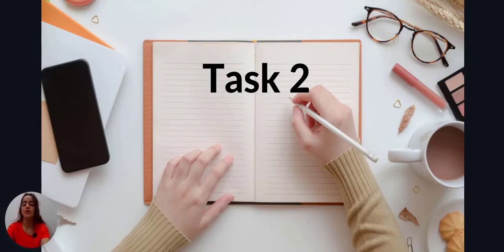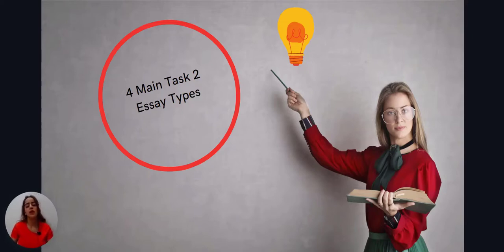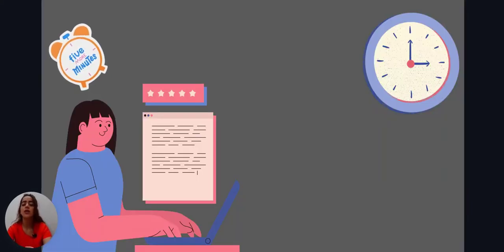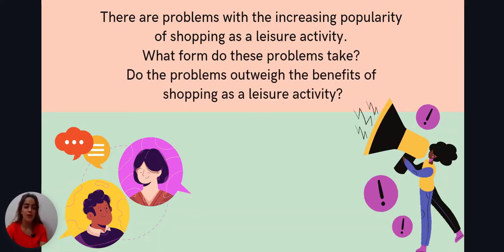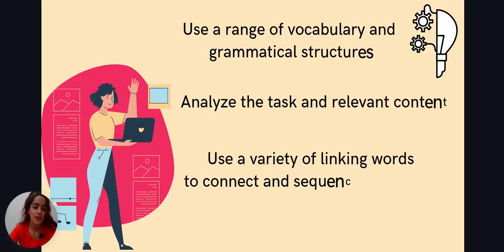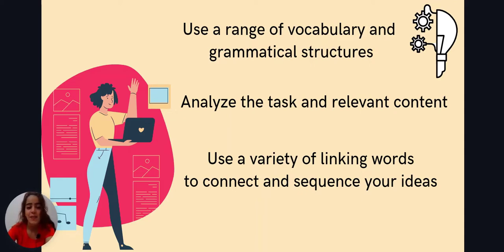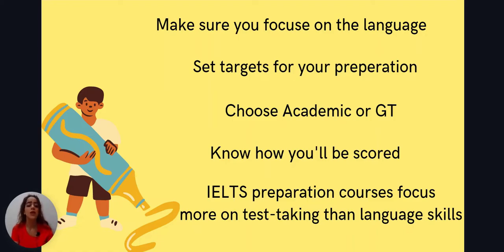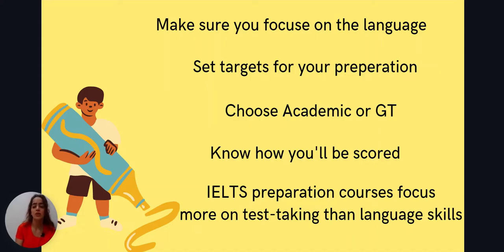How To Write IELTS Writing Task 2: Everything You Must Know About Academic And General Essay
Hello friends!
Do you need to learn more about IELTS Writing Task 2 score? Or do you fear that you will open your paper on exam day and have no clue where to start?

If the answer is YES, this video is perfect for you!

In this video, I’ll outline exactly the requirements of Task 2 for both IELTS  Academic and General candidates. You'll learn how the scoring system works and what needs to be done for a higher score.  It doesn’t matter whether you’re an IELTS beginner or whether you’ve failed the exam before, you can learn how to improve your scores!

I understand that studying for your IELTS exam can be difficult. But with the right strategies and guidance, the process can become so much more simple.

Time Stamps:
0:00 - Introduction
06:09 – IELTS Task 2 Scores
07:08 - Task Achievement
08:02 – Coherence and Cohesion
09:10 – Lexical Resource
10:33 – Grammar and Accuracy
12:57 – What are The Main Task 2 Essay Types
15:56 – How To Avoid The Common Mistakes In IELTS Task 2
21:56 – Golden Tips For IELTS Writing Task 2
33:31 – Don’t Make These Mistakes In Task 2
37:05 - How To Be Prepared For IELTS Task 2 Essay